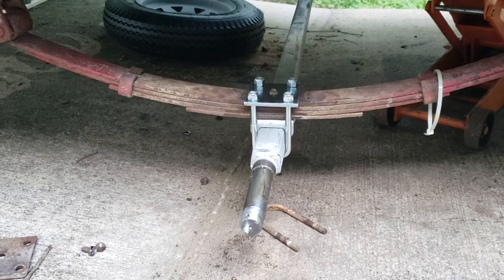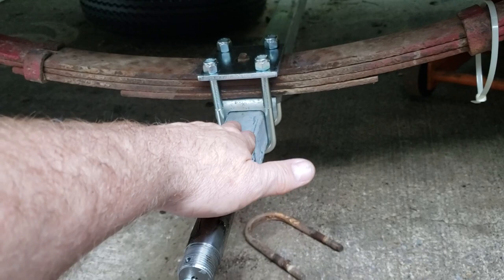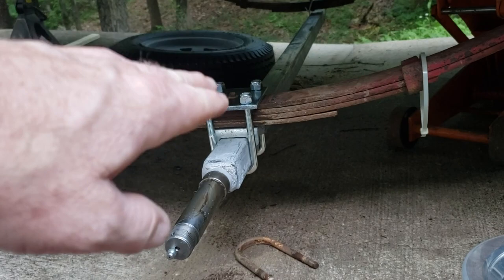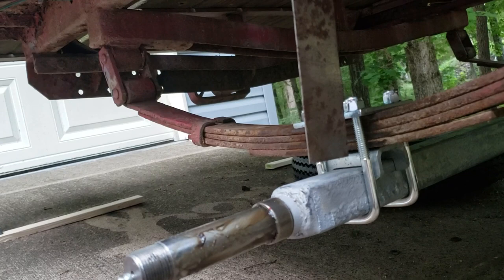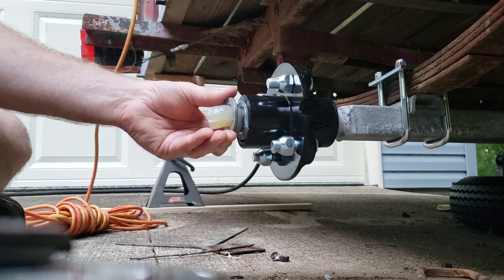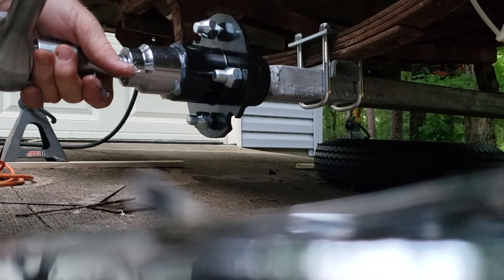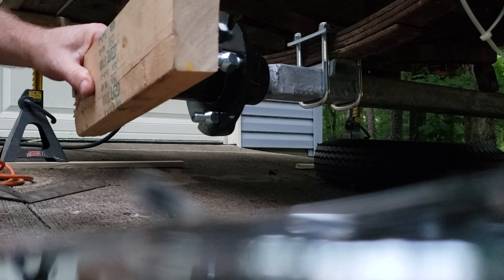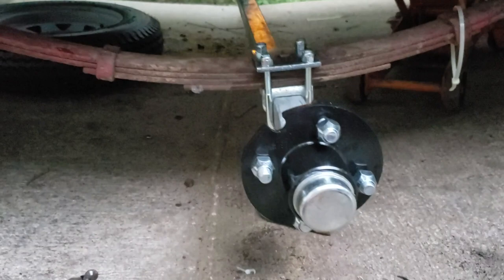Utility Trailer - Installing new axle and Hubs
This utility trailer had a bent axle tube so I replaced it with a new one purchased from Northern Tool. Also replaced both hubs, tires and leaf spring to axle U bolt kits.

To get the old axle off I just cut the rusted U bolts with an angle grinder. Whole job took about an hour if you count me hunting for tools!!